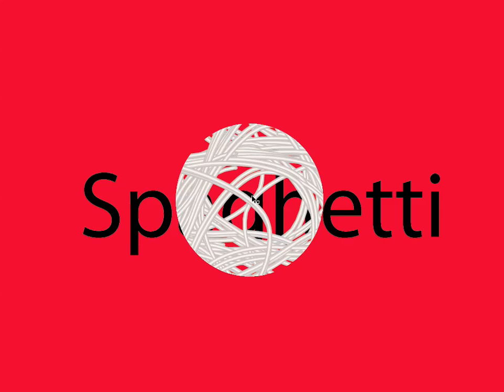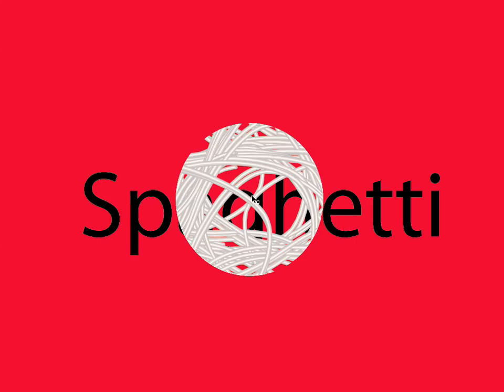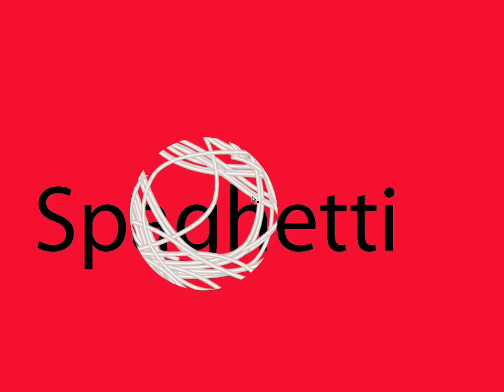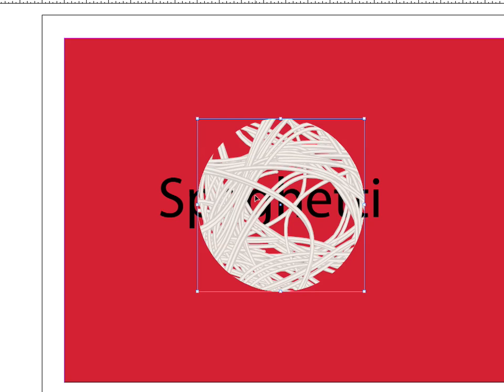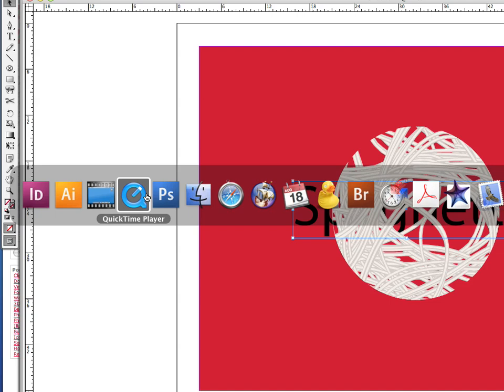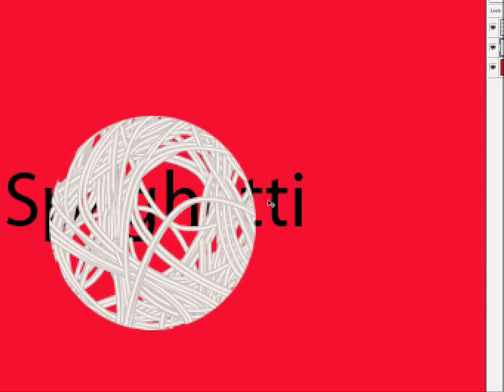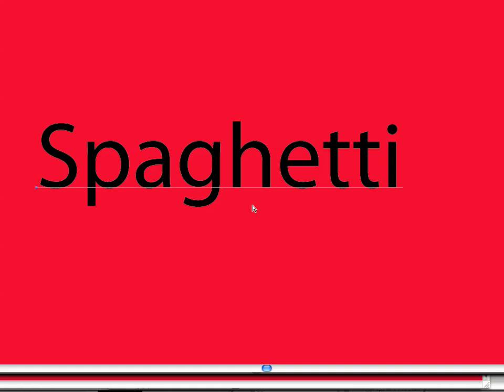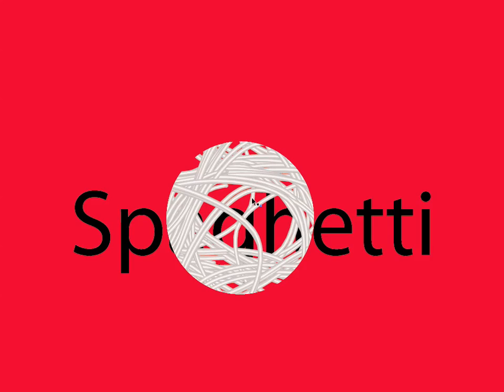Adobe Illustrator: clipping mask spaghetti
Adobe Illustrator uses clipping masks to crop content. Sometimes the hidden content outside of the clipping mask gets in the way of selecting objects beneath the clipped object.